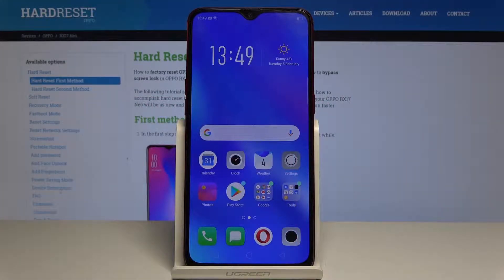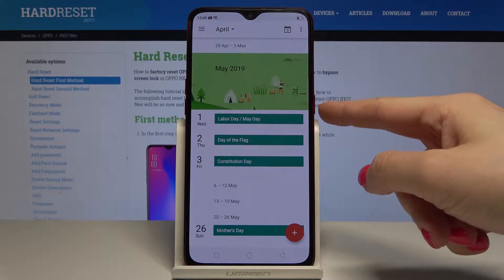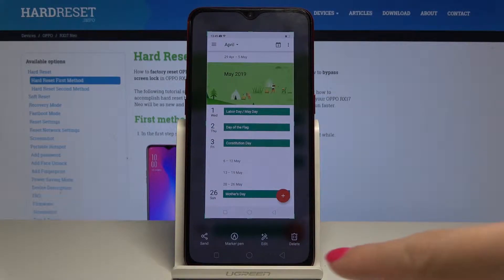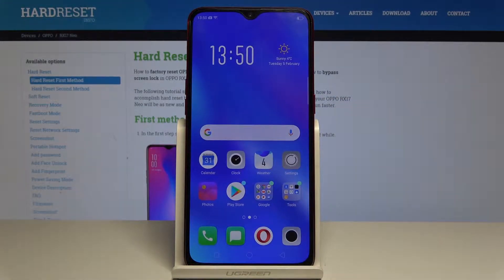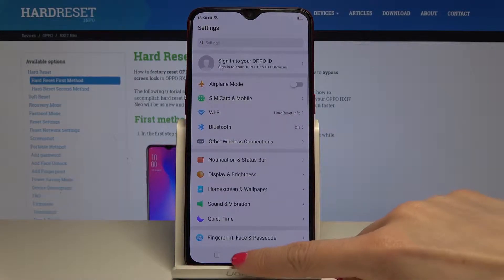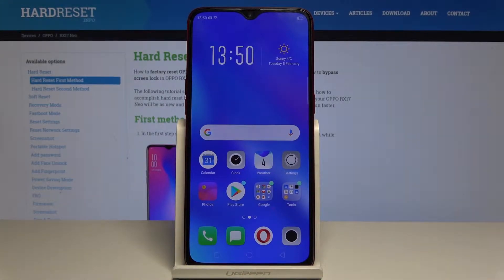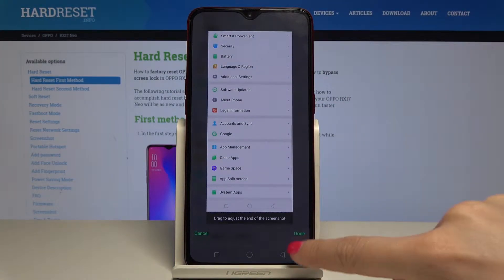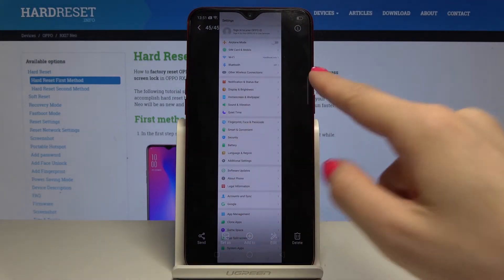How to Take Screenshot in OPPO RX17 Neo - Capture Screen in OPPO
Wondering if you can save some fleeting content which appears on your OPPO’s display? Of course it is possible! Watch the following tutorial and come along with all the possible ways of grabbing a screen in OPPO RX17 Neo. Learn how to save and share some particular display. Edit it, sent it to your friends or delete it.

How to save data displayed on the screen in OPPO RX17 Neo? How to capture desktop in OPPO RX17 Neo? How to take a screenshot in OPPO RX17 Neo? How to save the screen in Panasonic OPPO RX17 Neo? How to take a screen snapshot in OPPO RX17 Neo?